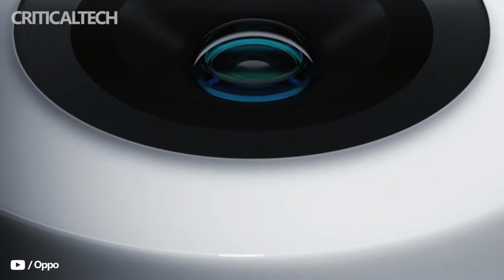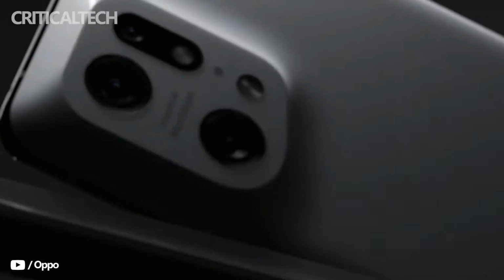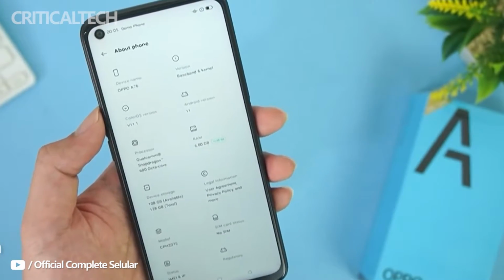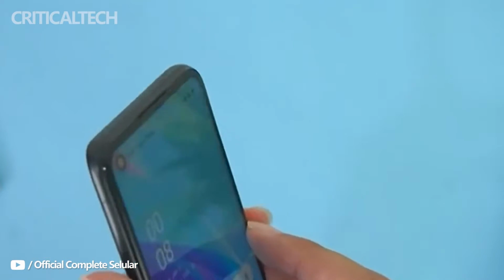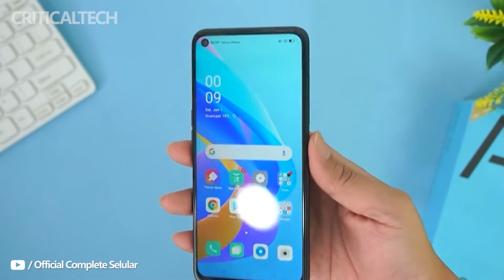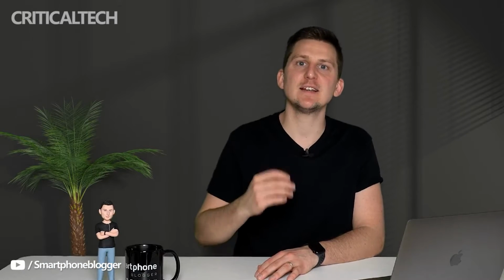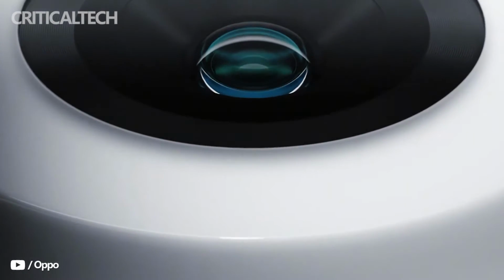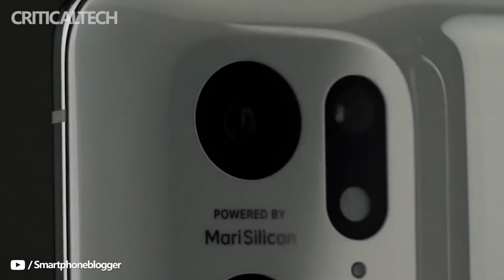Oppo A76 Will Have Snapdragon 680 and 5000 mAh Battery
Oppo has expanded its range with the affordable A76 smartphone based on the modern Qualcomm platform.

The device is priced at around $215 and is based on the SoC Snapdragon 680. This is a fresh single-chip system without 5G support and introduced in October.

The smartphone also has 6 GB of RAM, 128 GB of storage and a 6.56-inch HD + display with an aspect ratio of 20: 9 and support for a frame rate of 90 Hz.

From the rest, we can note the front camera with a resolution of 8 megapixels, the main one with sensors with a resolution of 13 and 2 megapixels, as well as a 5000 mAh battery with support for 33-watt charging.

Dimensions of Oppo A76 are 164.4 x 75.7 x 8.39 mm with a weight of 189 g.